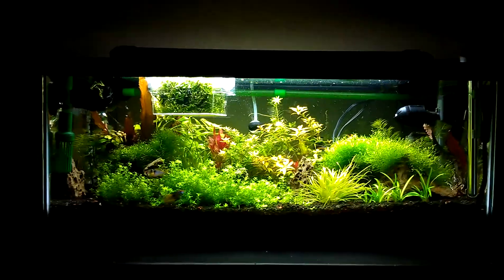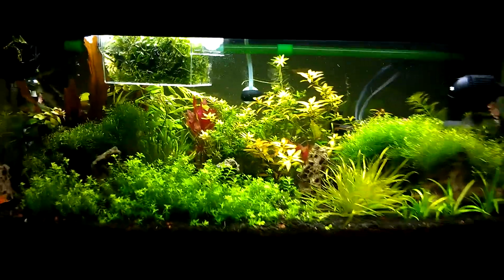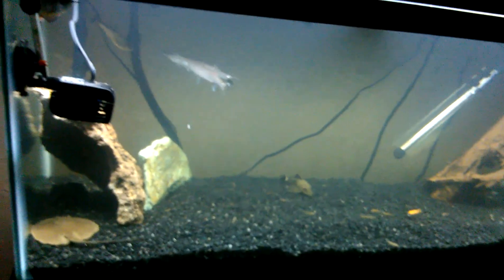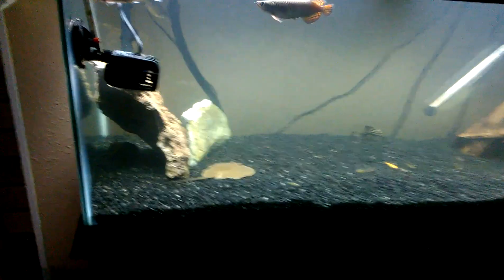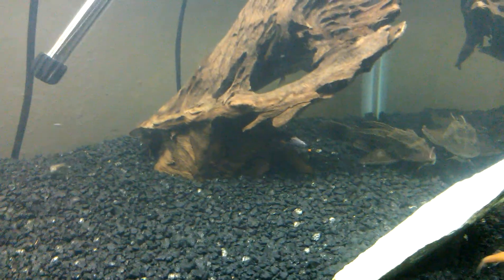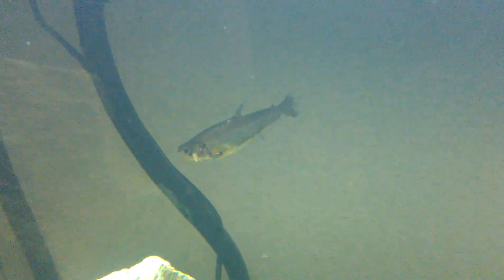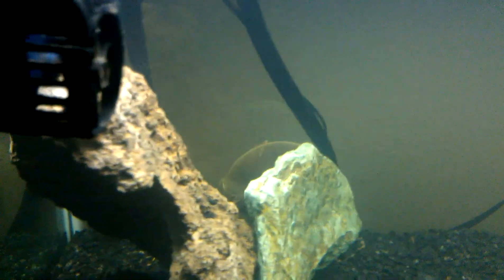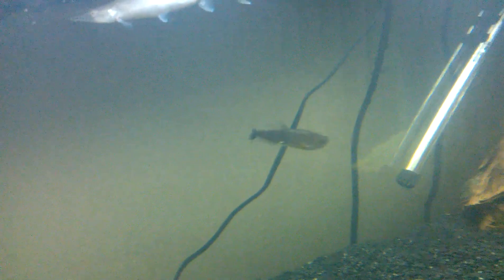4/9/13 - 10, 55, 75 UPDATE + MRMOMSSIS 20 LONG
New stuff happenin with all the tanks. Check it out.

SPECIAL SURPRISE RIVER MONSTER!